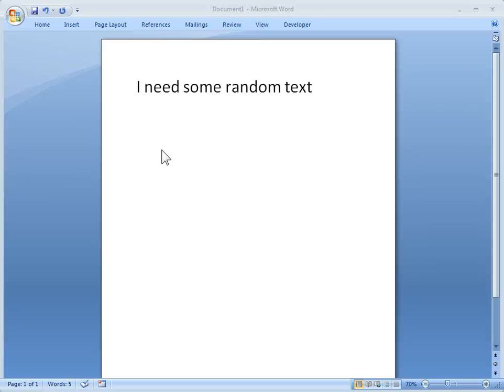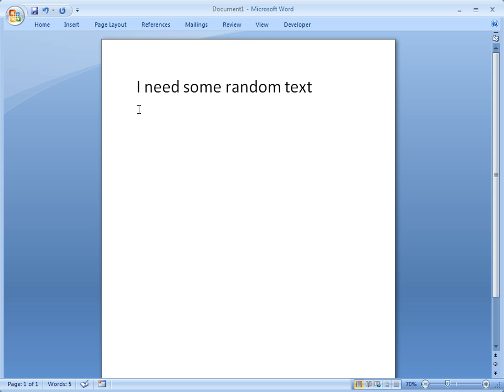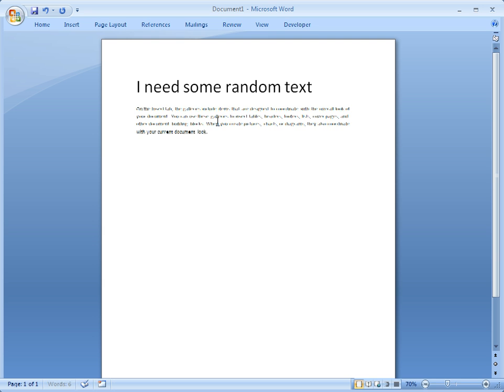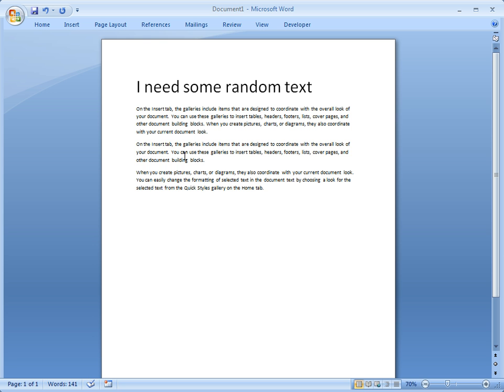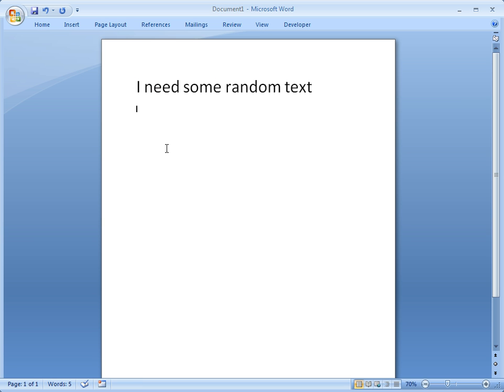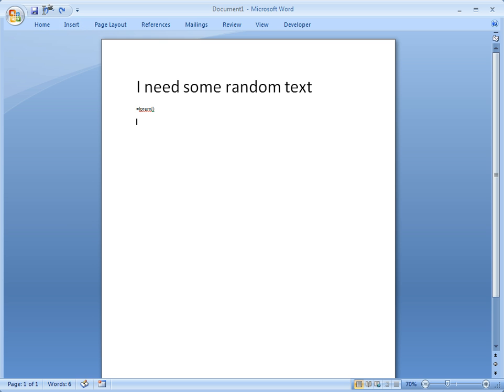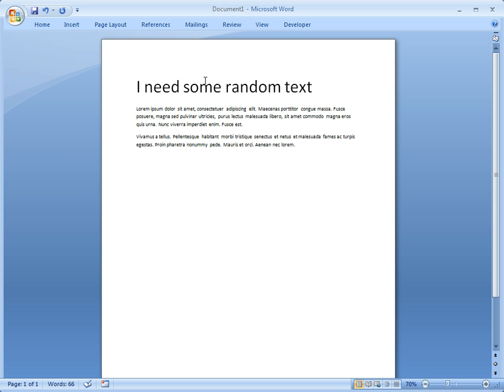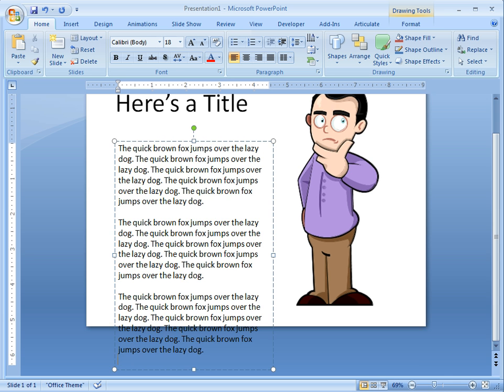How to generate random text in PowerPoint 2007